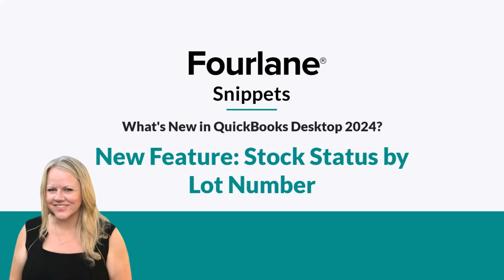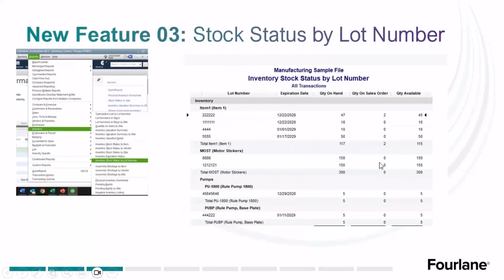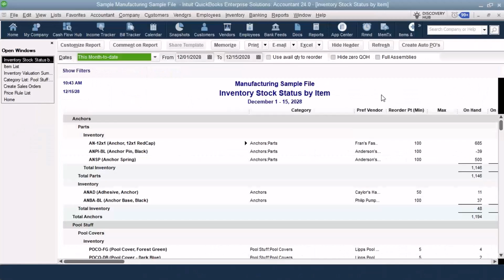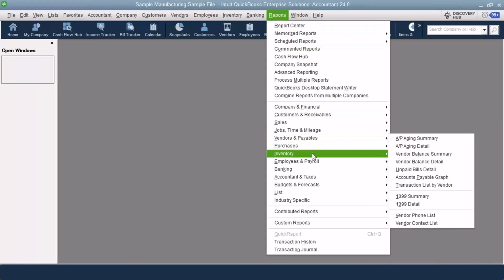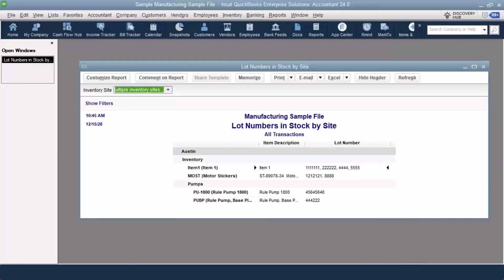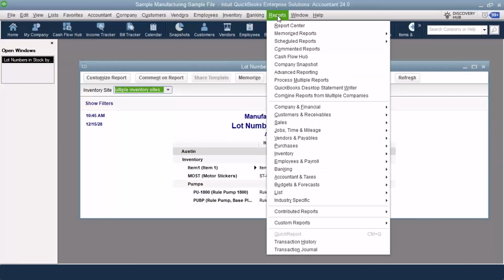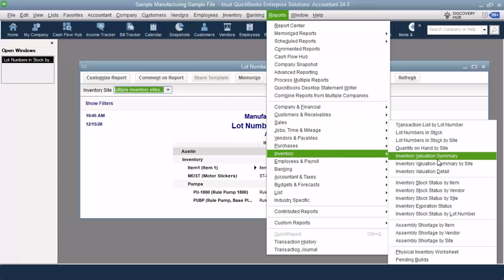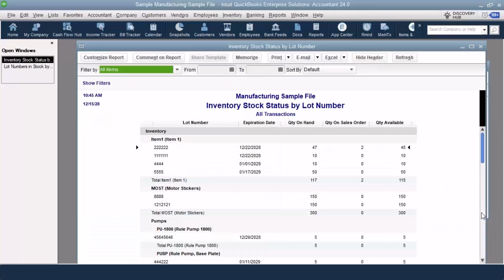QuickBooks Update - New Report: Inventory Reports and Stock Status by Lot Number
Timestamps:
00:16 Reports in QuickBooks Enterprise
00:30 Inventory Stock Status by Lot Number
Quantity on Hand by Lot Number